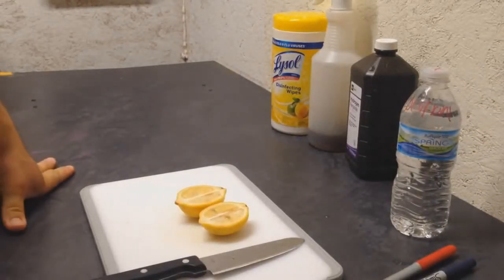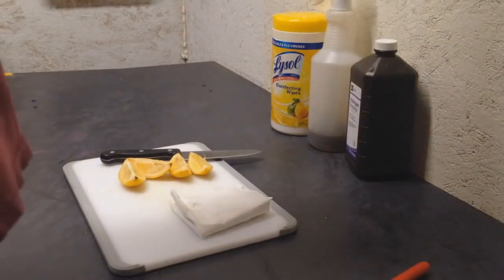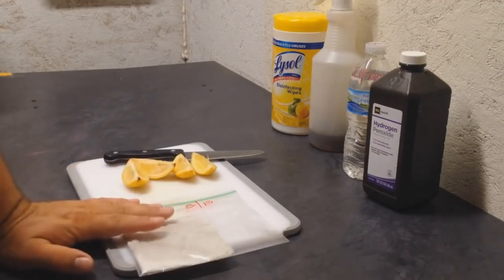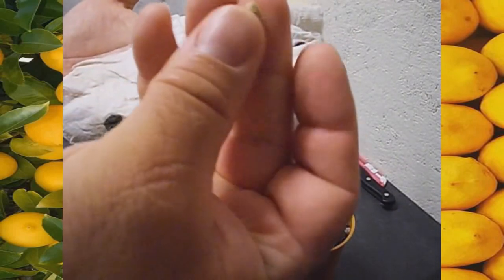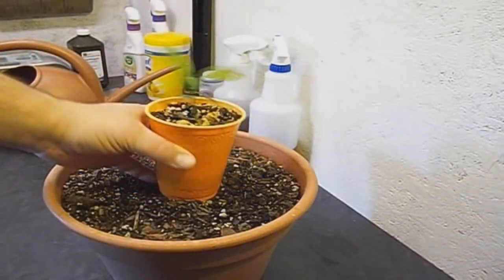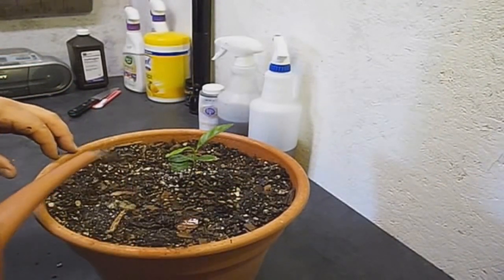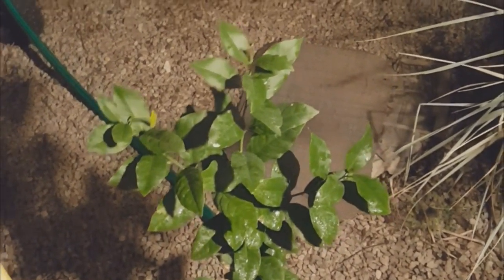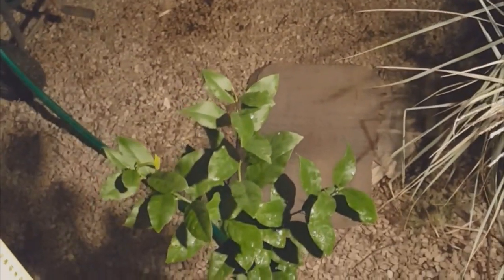How To Grow a Lemon Tree from Seed (1 year update)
How To Grow Lemon Tree Seeds from Seed to Tree with 1 Year update.  We grew a lemon tree from seeds step by step from germination of lemons seed to growing lemon tree at a few weeks to 12 months old.  Lemon seeds grown in five stages.

Neptune's Seaweed Growth Formula

How to Grow a Lemon Tree indoors Timeline

Lemon Seeds Video Highlights:
Seeds with Paper Towel Method 1:26
Hydrogen Peroxide Seed Germination 2:10
Lemon Seed Storage 3:10
Lemon from Seed Germination Results 5:00
Lemon tree from Seeds 2 Week Update Results 6:26
Potting Lemon Tree Seeds 6:38
Lemon Tree Growing Results 1-2 Months 7:30
Repot Lemon Tree Seedling 8:00
Lemon Tree Seedling Roots 8:30
SupreKelp Fertilizer Being Applied 9:30
Where to Buy SupreKelp
Lemon Tree Seedling at 6 Months 10:10
Root Maker Pot for Lemon Tree 10:40
Where to Buy Root Maker Pots
12 Month growing Lemons Tree Update 12:30

Lemons sprout easily from the seed found inside the fruit, but growing a lemon tree from a seed just because you can isn't always smart.

If you want to go ahead and plant a lemon seed, then they are grown the same way as mandarins and other citrus.

Do not set the seeds aside to dry like regular seeds. Drying lemon tree seeds reduces the germination rate drastically.

Wash the seed in plain water to remove any sugar sticking to the seed coat. Place the seed in a cup of warm water and let it soak overnight.

To store the citrus seeds, place them on a moist paper towel. Keep about three times the amount of seeds that you want to plant in case some of them are not viable.

Wrap the seeds in the damp towel and place them inside a sealable plastic bag. Place the bag in the refrigerator.

Keep your growing lemon tree seeds in an area that is around 70 degrees F. (21 C.); the top of the fridge is ideal. Once the seedlings emerge, move the container into brighter light and remove the plastic.

When the seedlings have several sets of leaves, transplant them to larger, 4- to 6-inch (10-15 cm.) pots